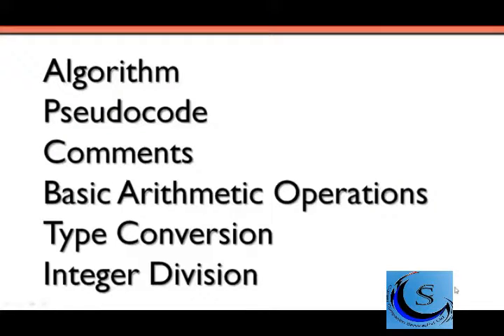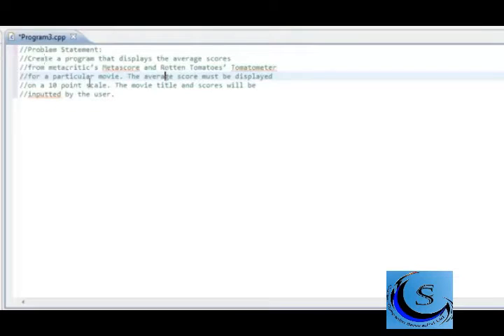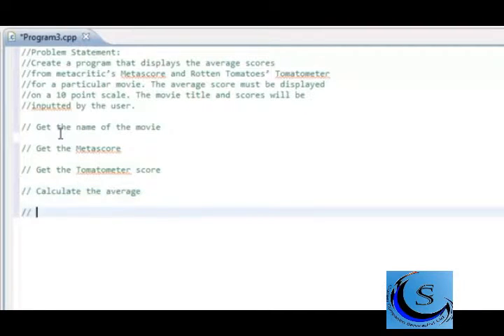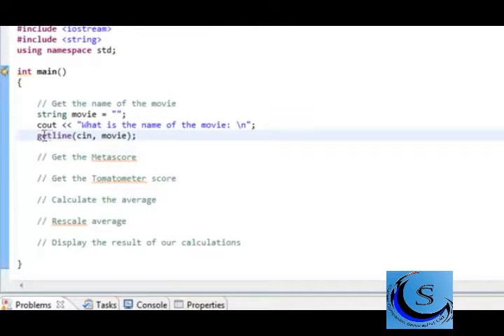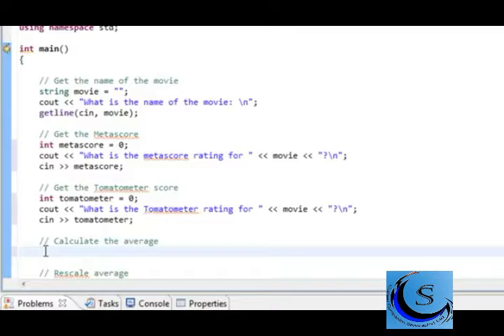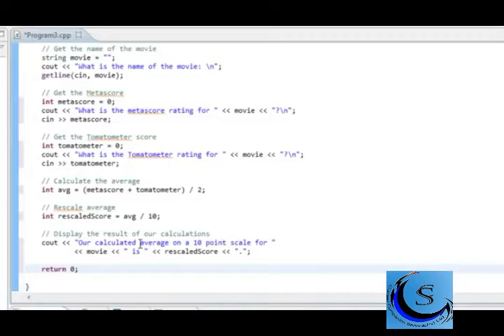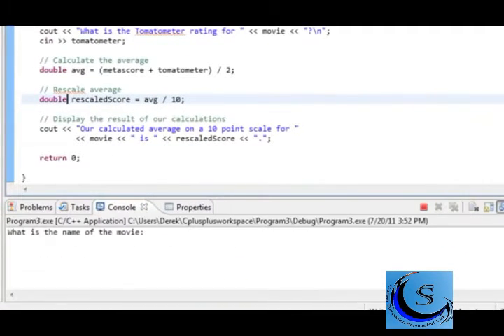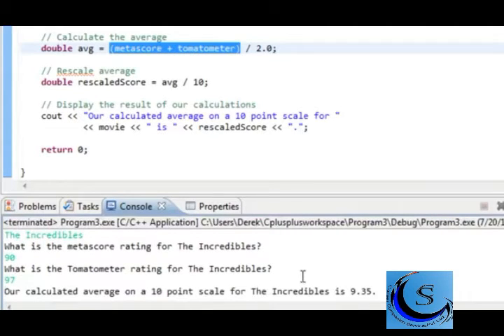C++ Programming Tutorial 2 ccs Course